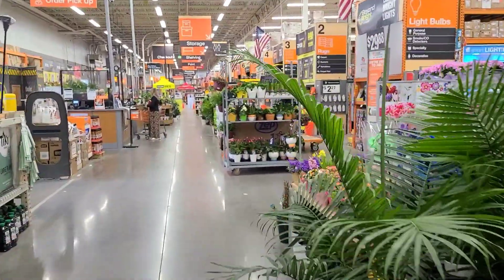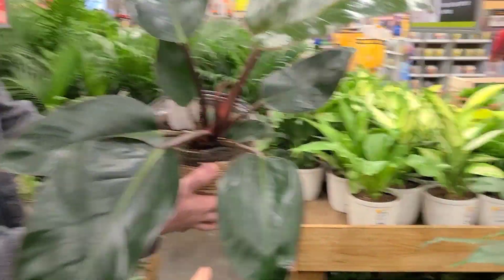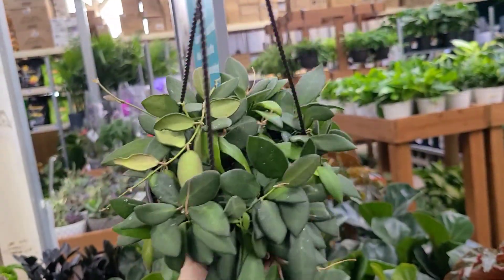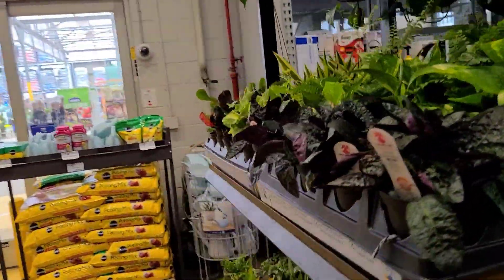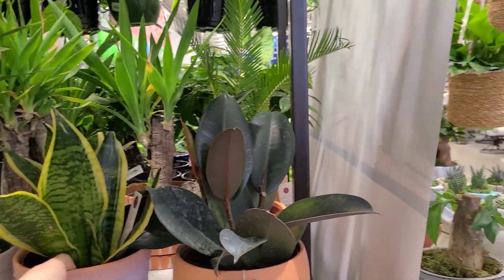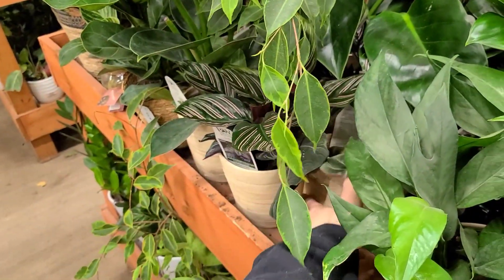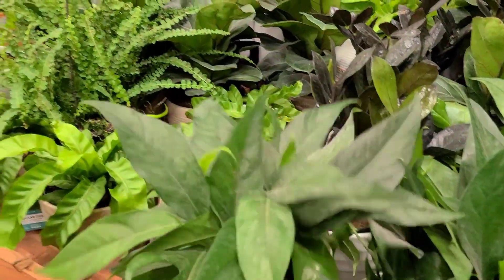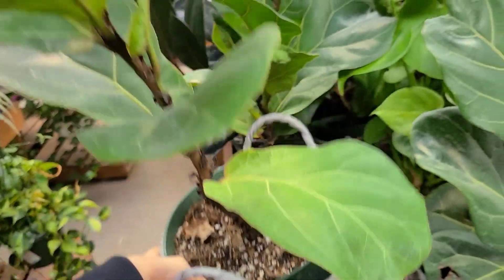PLANT SHOPPING ALL DAY AT 6 LOCATIONS!! 🎉 Baltic Blue, Global Green + More at Home Depot & Lowe's 💙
Today I'm taking you with me and @DavidBadurina to SIX, yes 6, big box stores!! First stop is Home Depot in Glastonbury, CT. Second stop is the Home Depot & Lowe's in Manchester, CT. Then we hopped over to Bloomfield, CT to hit two more locations, with a final stop at The Home Depot in West Hartord to end the day!! Lots of Baltic blue finally!! Hoya and Philodendron too!!

2. SHOP
My Etsy!! 🌿 (restock coming Spring 2022)
Treleaf Trellises and Plant Stakes 🌱

3. DONATE to help me continue to make content for you, anything is appreciated 💕🙏🏼

Espoma Liquid Fertilizer
Repotting Mat
De La Tanks